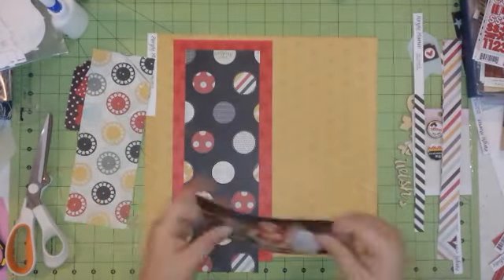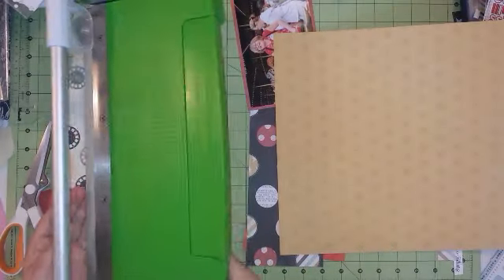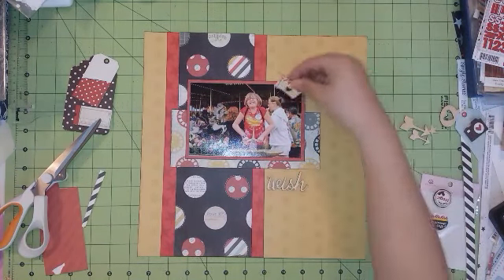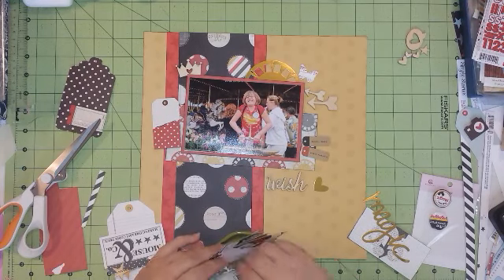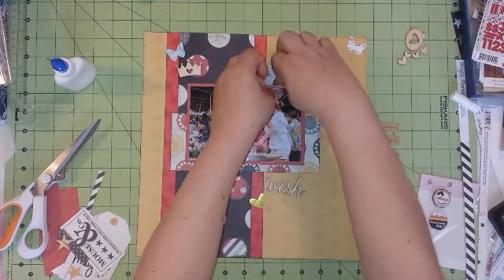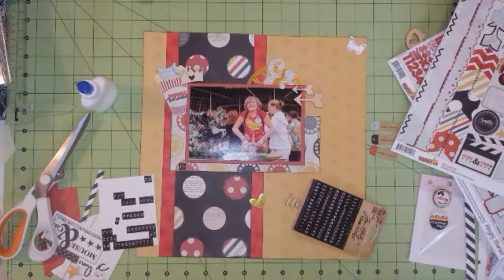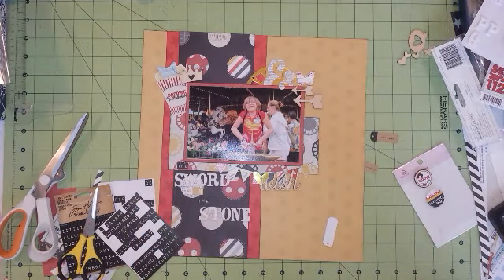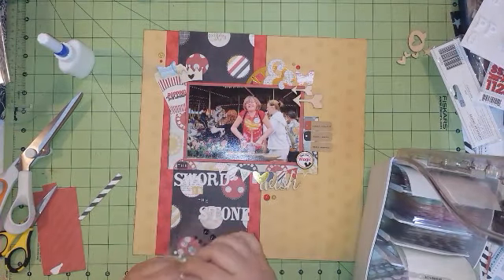Scrapbook Process Video: Disney Album Sword/Stone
A LO for my Disney Album, using the Say Cheese and Say Cheese II line from Simple Stories.